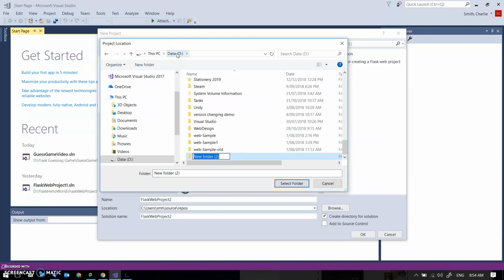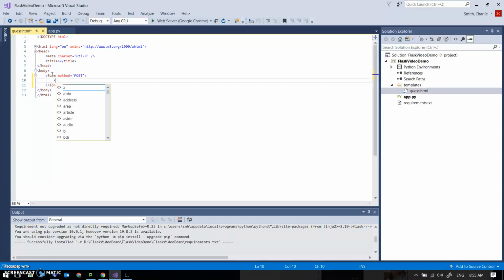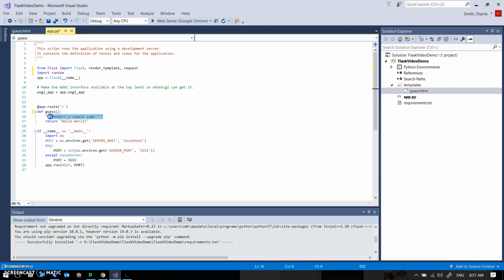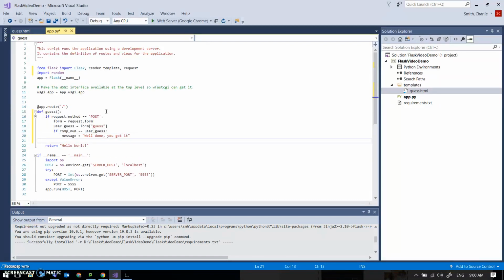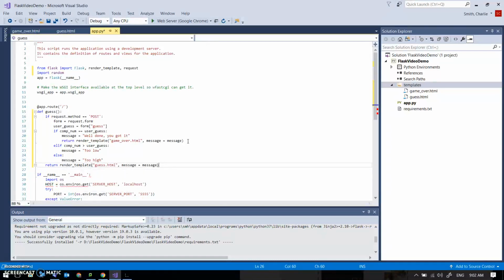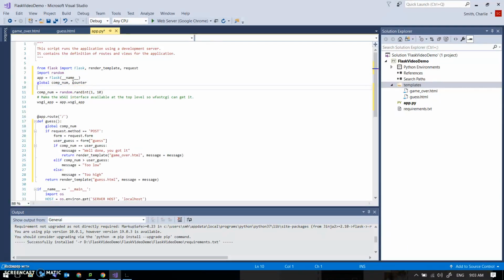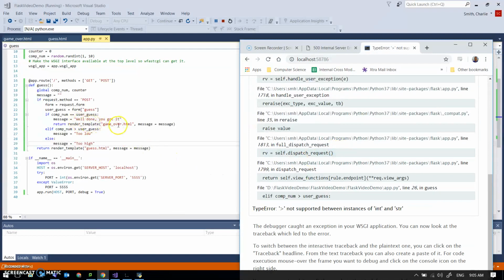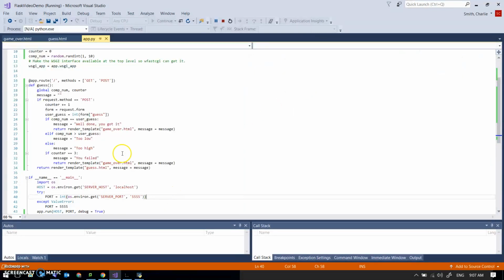Flask Guess my Number game